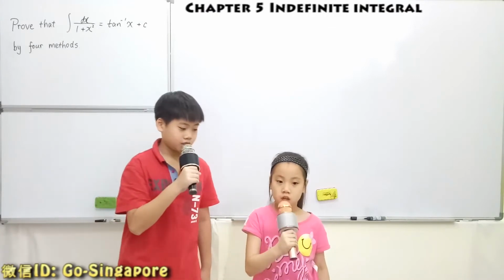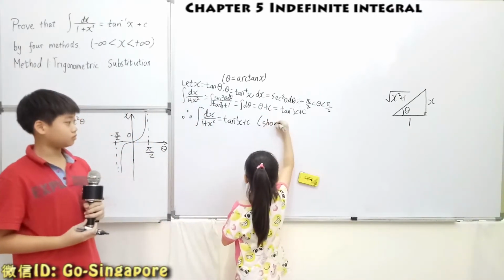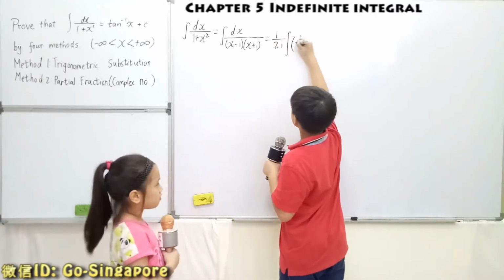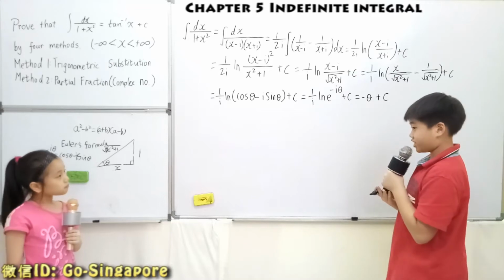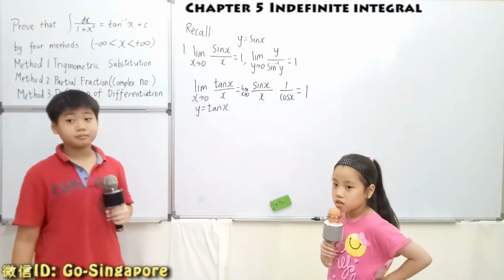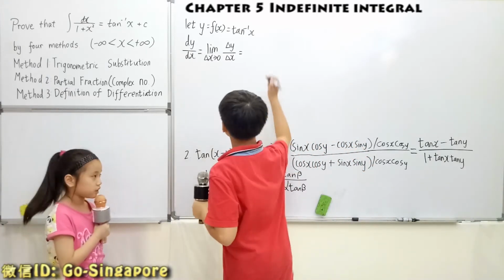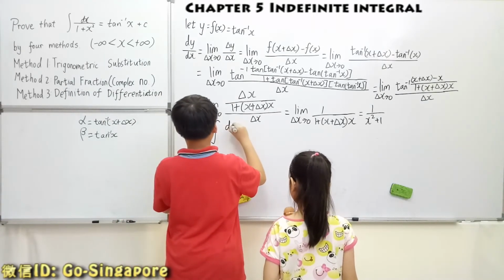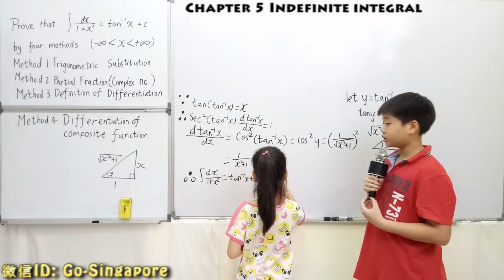CALCULUS PRESENTED BY GUO CHENG GUANG（05-32）-- Four methods for proving indefinite integral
11岁郭承光用英文开讲：大学微积分（05-32）用四个方法证明不定积分
LECTURER:
主讲：郭承光（11岁，育民小学五年级）
助讲：郭承曦（8岁，育民小学二年级）
Wechat（微信）: Go-Singapore